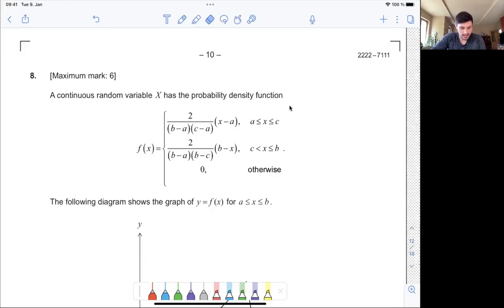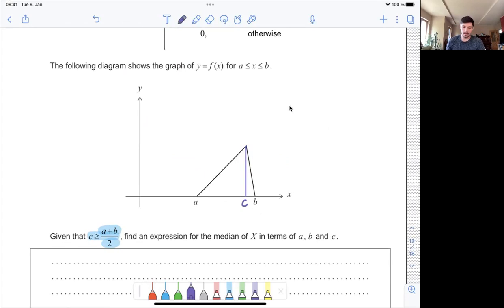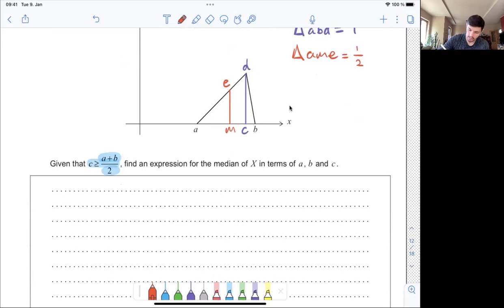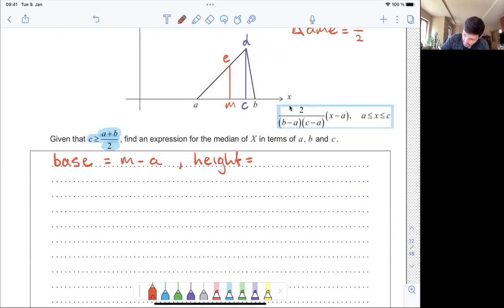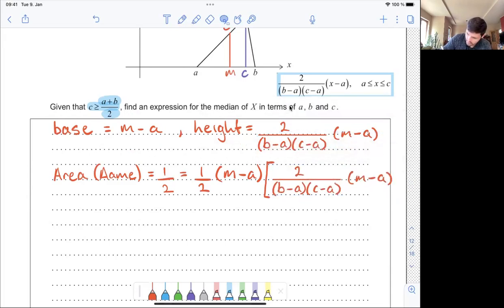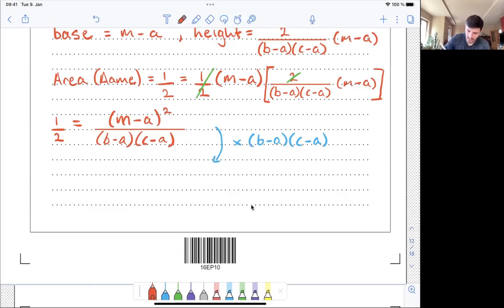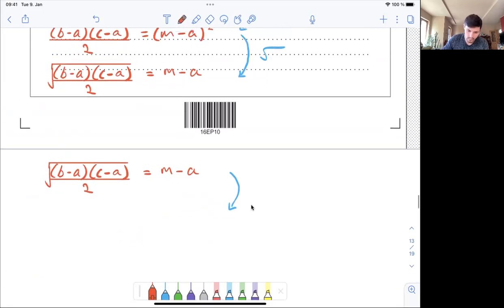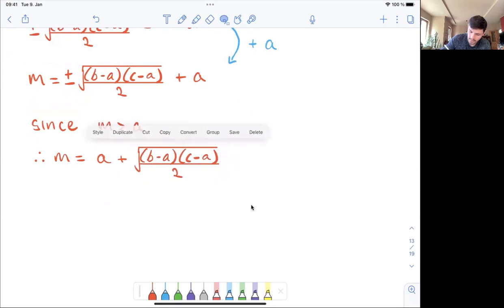Question 8 IB AA HL Paper 1 May 22 TZ2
Here is the solution to Question 8 from the IB AA HL Mathematics Paper 1 May 2022 TZ2.